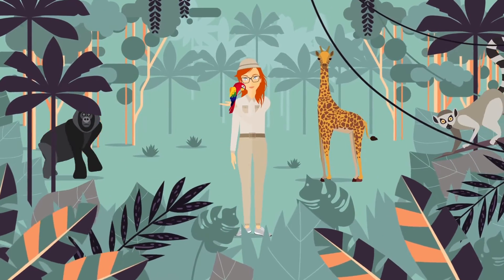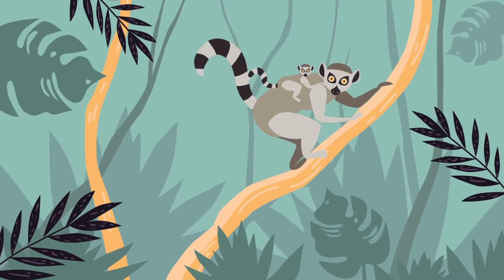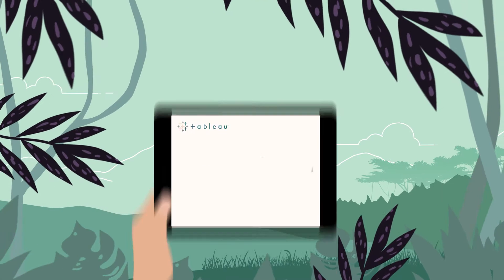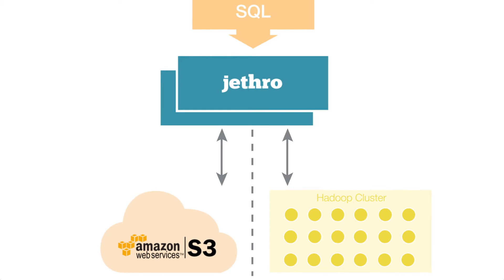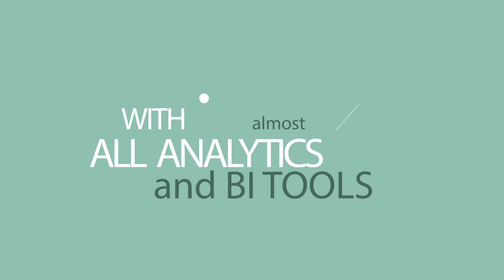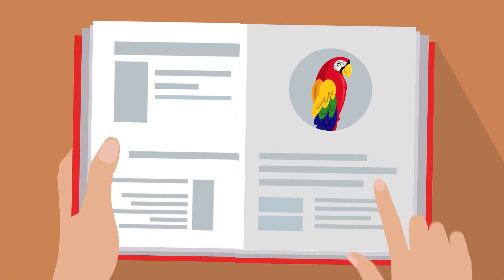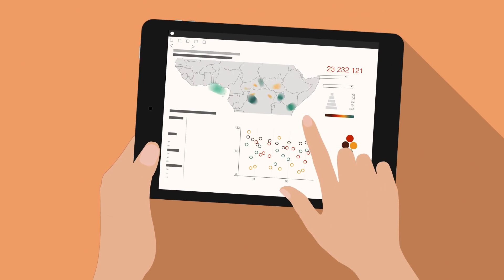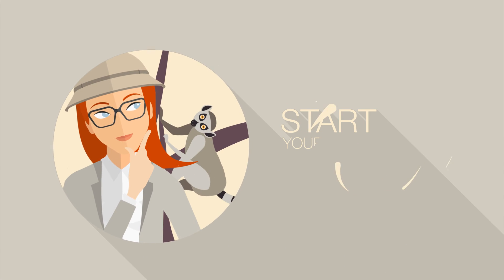Jethro - Fastest BI on Hadoop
See why Jethro is the fastest BI on Hadoop solution that lets you query Hadoop directly from your BI tool. Jethro works with Tableau, Qlik, Microstrategy and almost all other BI tools. Jethro enables you to interactively analyze your big data from the source without requiring any extracts, predefined cubes or rigid partitions.

Jethro speeds up query performance on Tableau, Qlik, Microstrategy and other BI tools that connect via ODBC or JDBC. Data can be on Hadoop, Amazon, local storage, Net Store and more.

Go to jethro.io to see how Jethro accelerates your big data to real-time speeds.